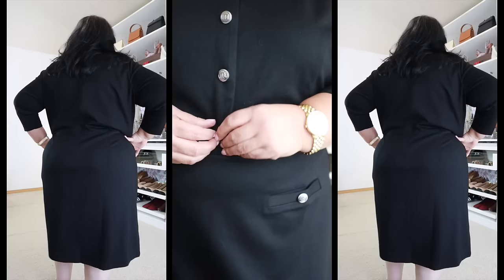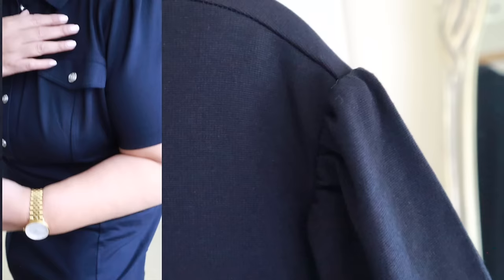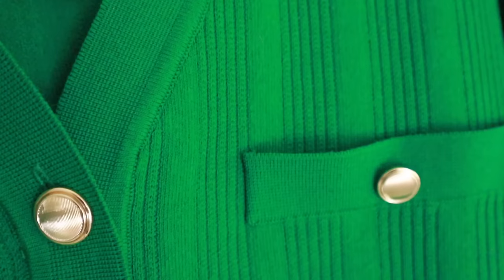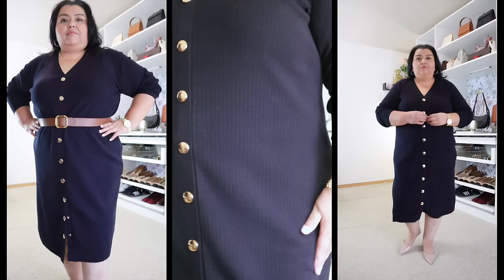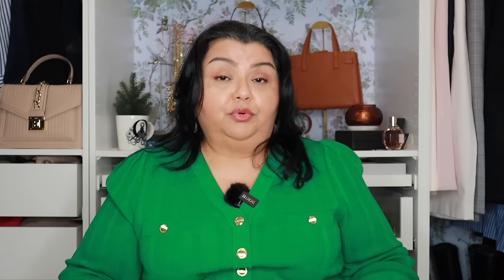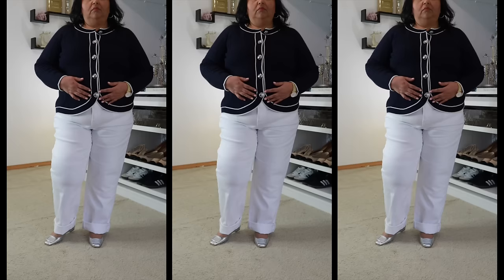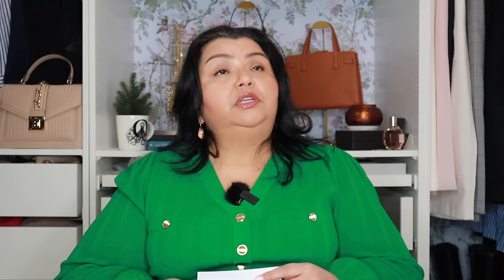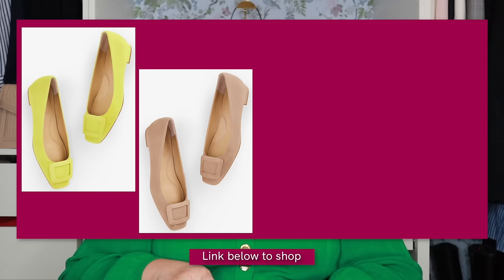Classy & Elegant Plus Size Try On Haul 🌺 What I Found at Talbots for Spring 2024 🌺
12 Piece Plus Size Work Capsule Wardrobe Under $500 | Walmart Spring 2024 Try On Haul - Oralia Martinez
First Ever Halara Plus Size Try On Haul | HONEST REVIEW - Oralia Martinez
How to Prioritize Your Spring Fashion Purchases - Dressed for My Day with Kay Harms
WALMART Spring Clothing Haul! Fashion Over 50 - Style With Serena

The list for this video